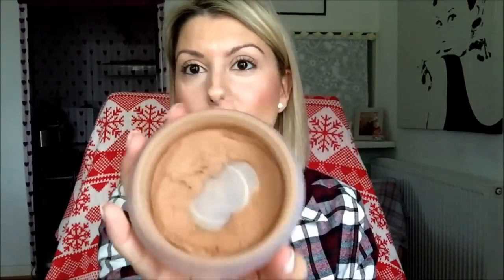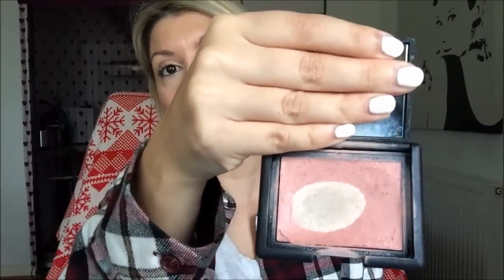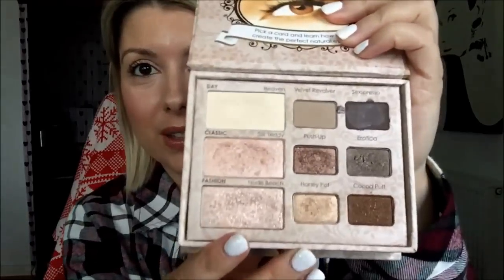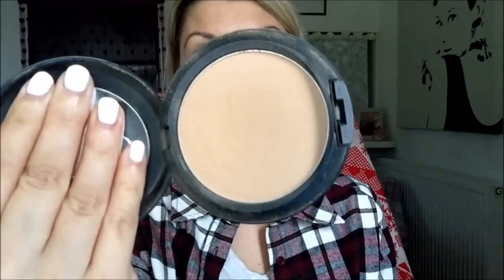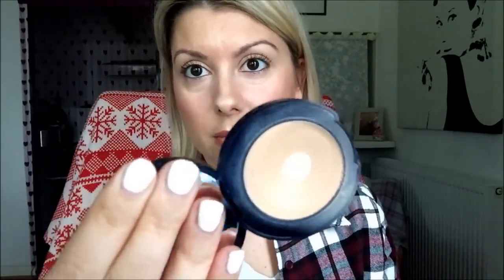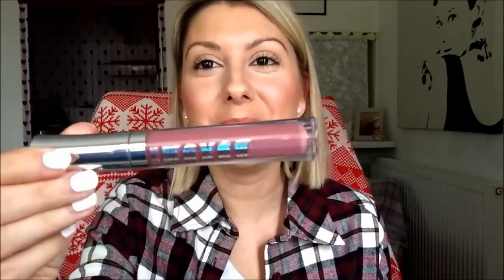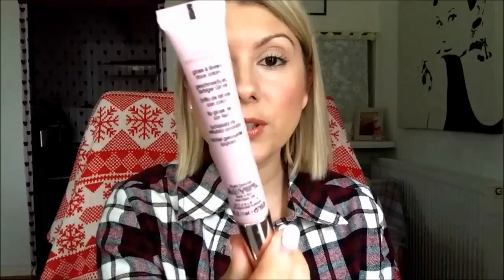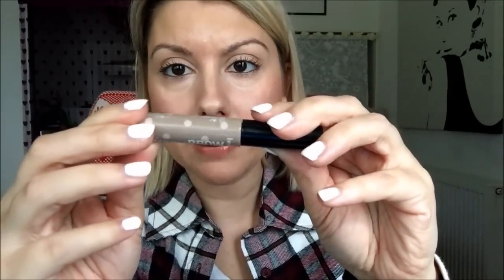2016 Makeup Use-Up Collab - Elle Is For Living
To make use of what we have in our extensive makeup stashes, Elle has created this wonderful collab for all to participate in. Everyone who has accepted the challenge will be listed below.

Products I want to use up:

Bourjous Chocolate Bronzer
Chanel Bronze Universelle
Bareminerals Ready Blush - Aphrodite
Nars Cream Blush - Penny Lane
Bobbi Brown Illuminating Bronzing Powder 2 Antigua
Mac Studio Fix Powder - C4
Mac Soft & Gentle Highlighting Powder
Buxom Gloss - Dolly
Mac LipLiner Boldly Bare
Rituals Lip Gloss - Pale Pink
Lancome 250 Lipstick